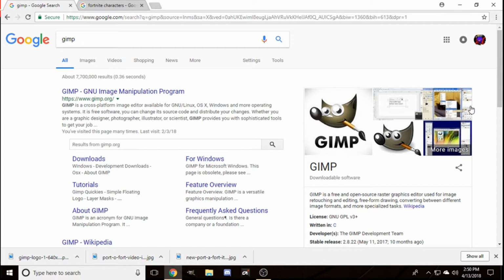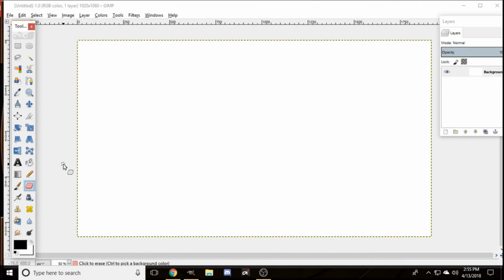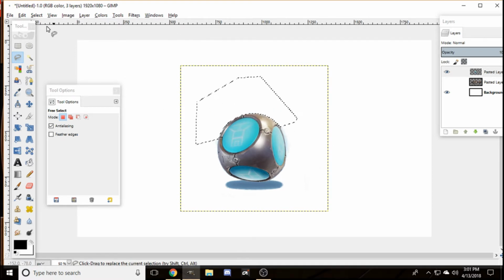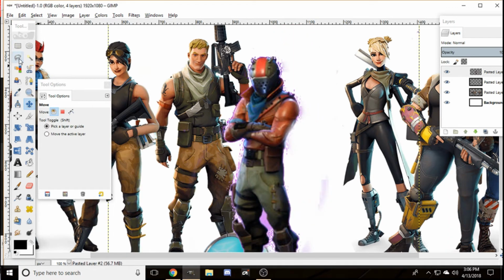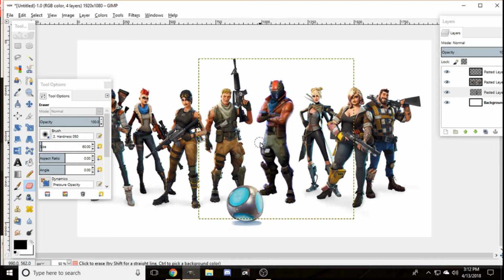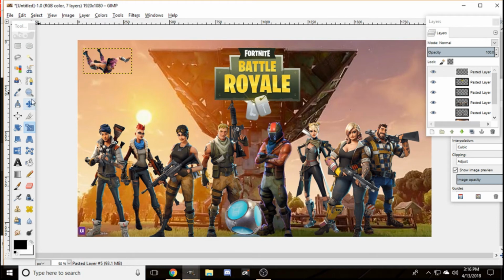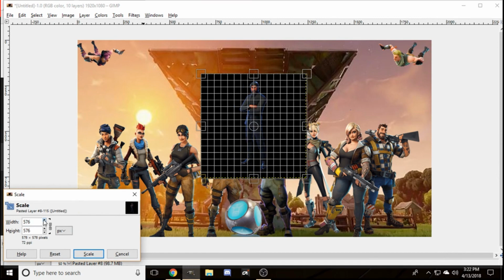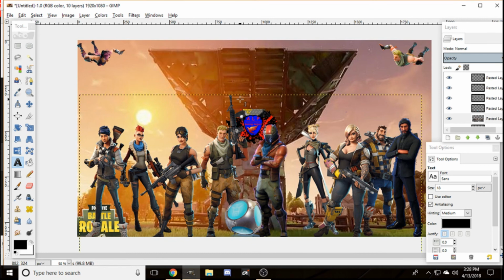The Not so short Tutorial For Gimp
What's going on everyone? Eric here with Another Lost Production. Today we are going over How I make thumbnails, and how to slightly use the program G.I.M.P a GNU Image Manipulation Program. I hope this helps, I know its a little lengthy but, wanted to show it off a little bit.